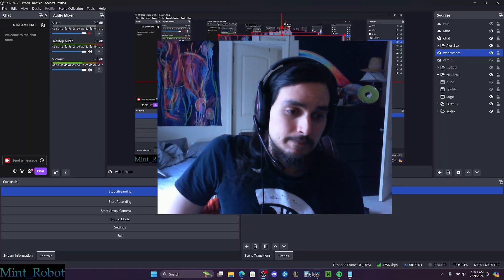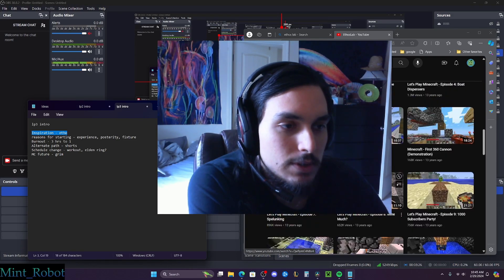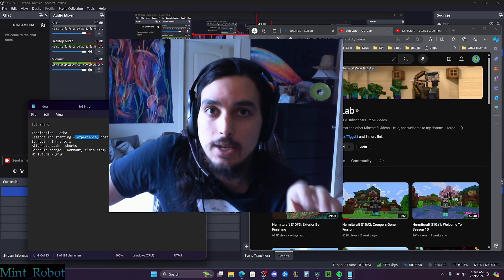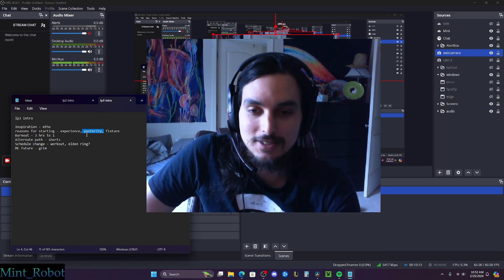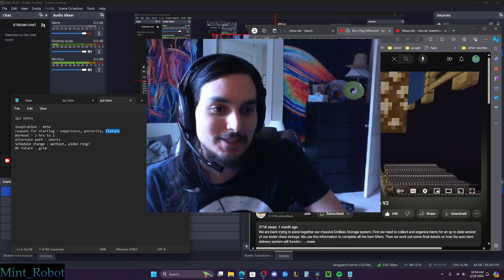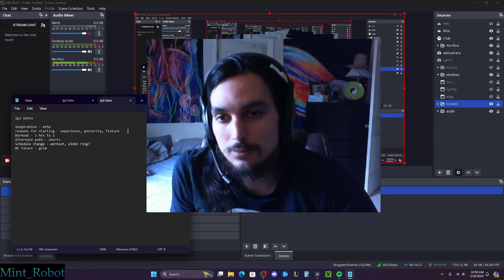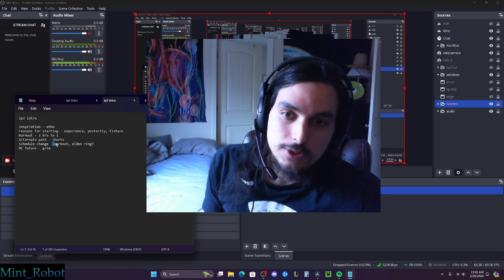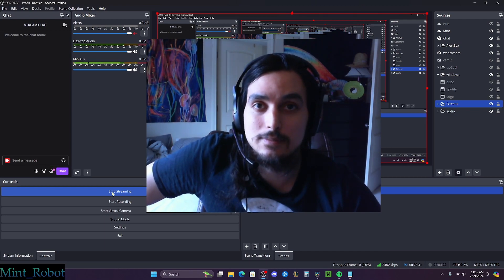Vlog 1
Talking about some stuff - rebranding, plans for stream/content etc.
Twitch.tv/mint_robot